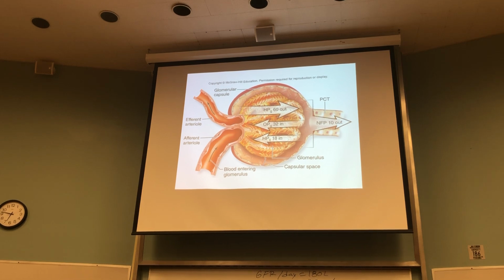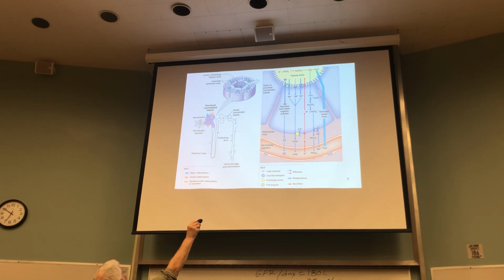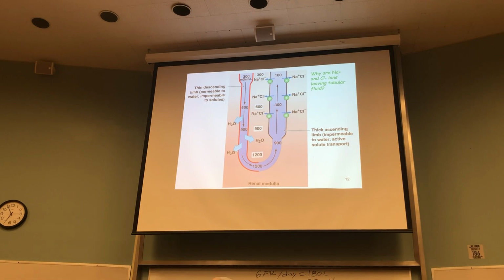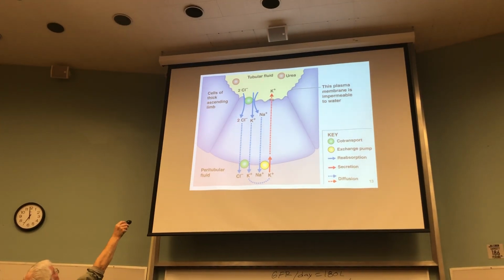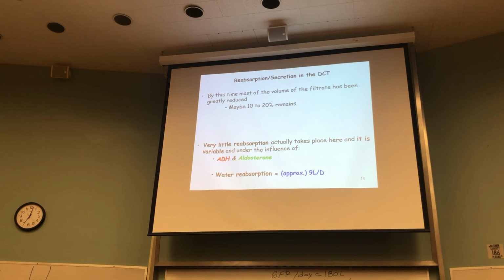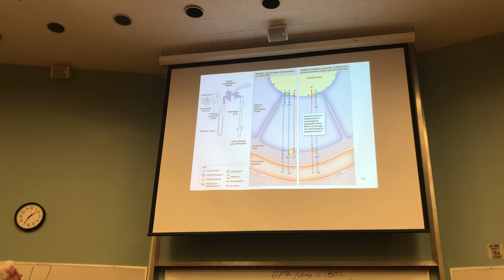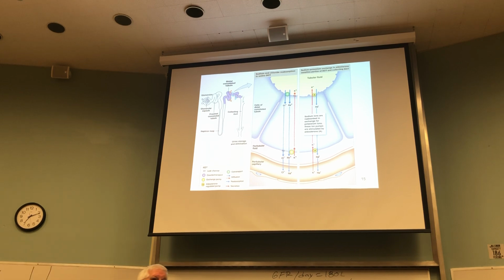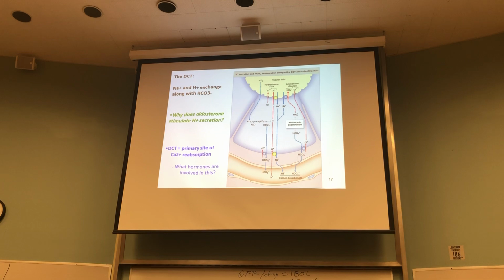10/30 Wednesday Lecture 2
renal